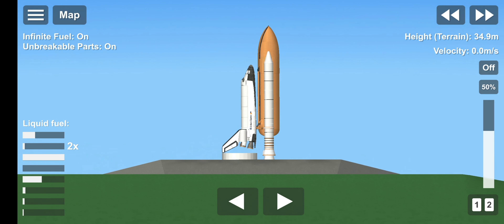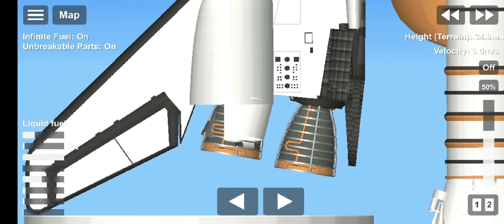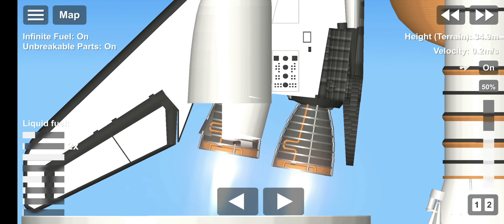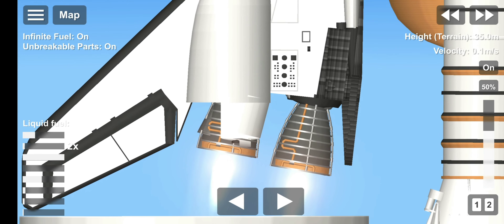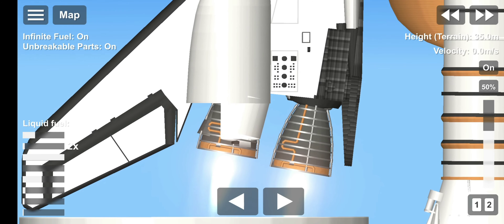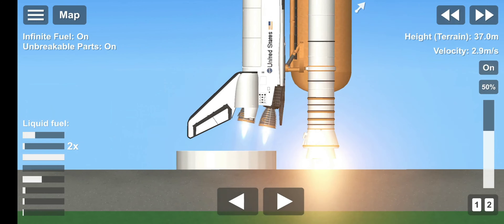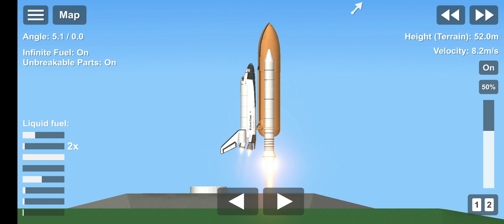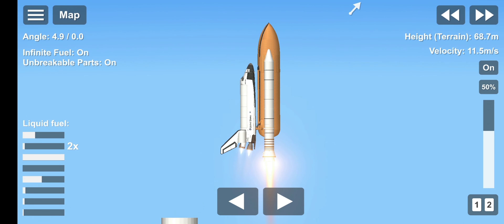[SFS 1.52] AL's Shuttle (+BP)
The Space Shuttle is a semi-reusable spacecraft the lifts of vertically, yet lands like a plane.
A recreation of the STS-41-D Shuttle Mission

Made by the skilled builder SFS AL.